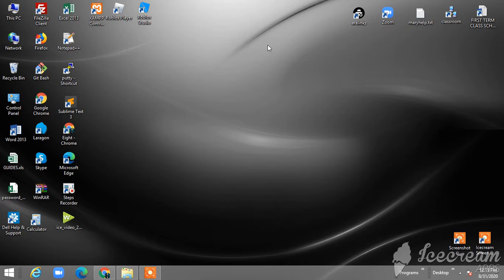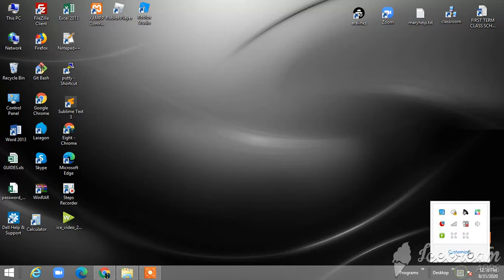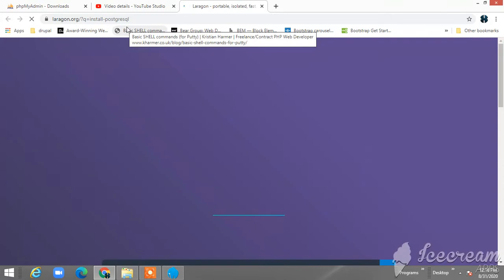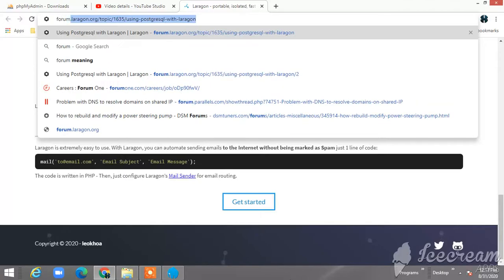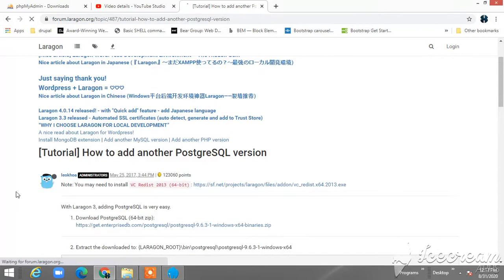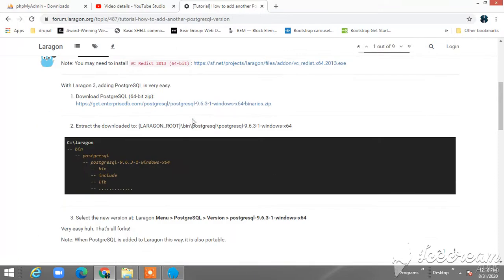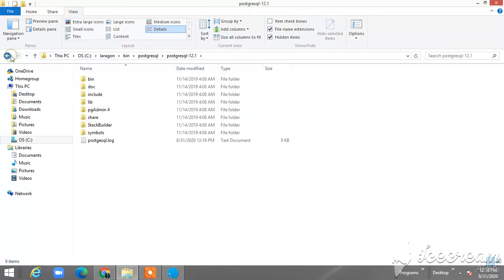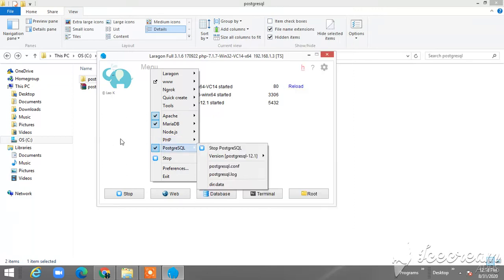Laragon/Postgres: Installing PostgreSQL in Laragon for windows 64bit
In this tutorial you will learn to install PostgreSQL in Laragon